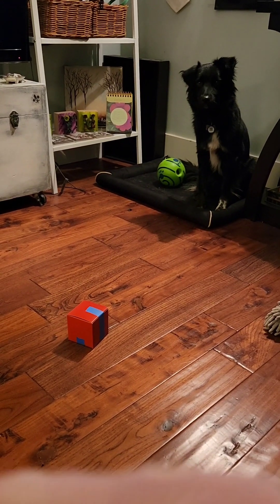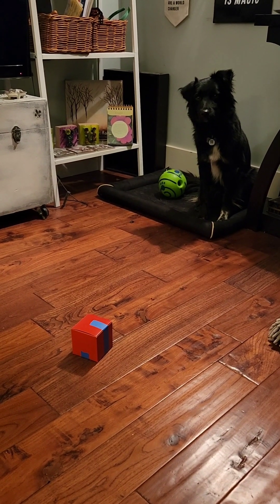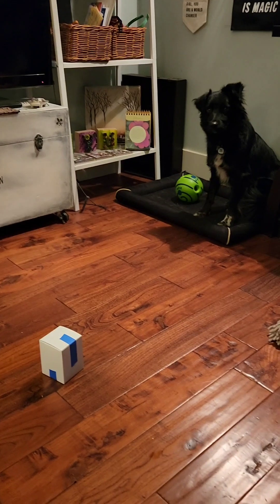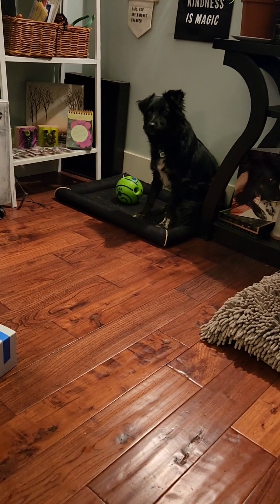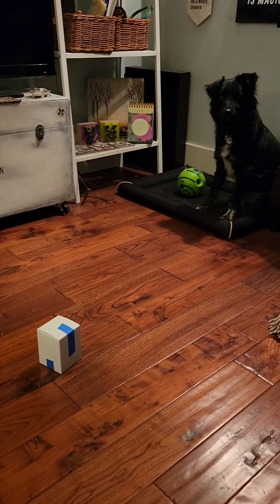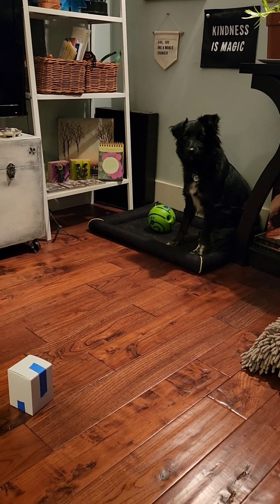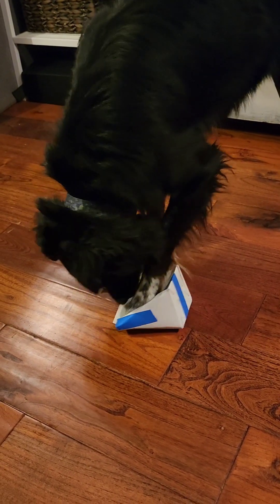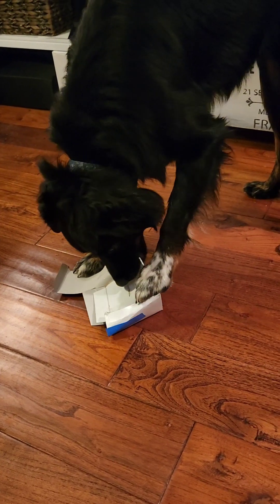Puppy Enrichment - Box of treats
Add treats or kibble to a box and let their prey responses kick in!